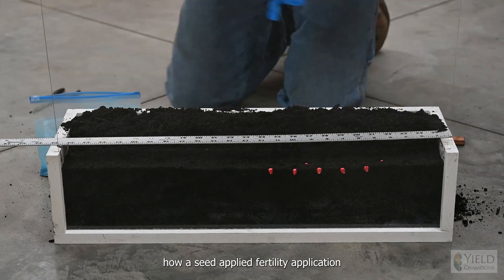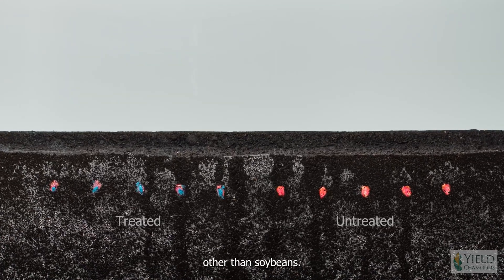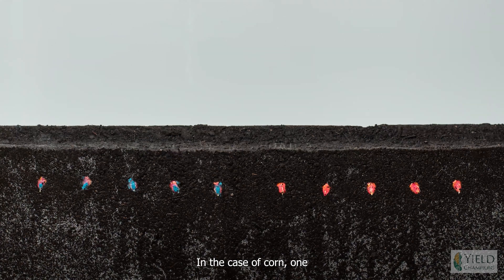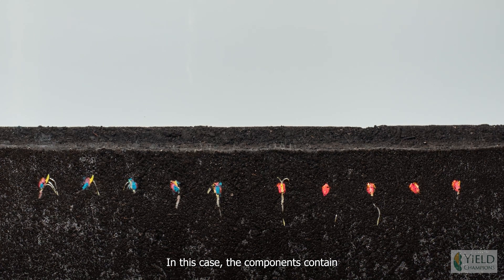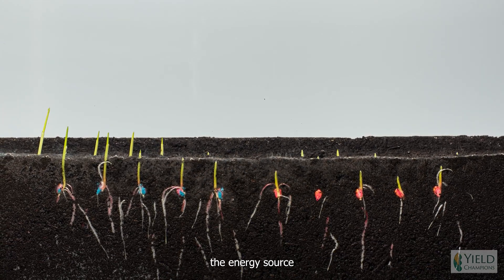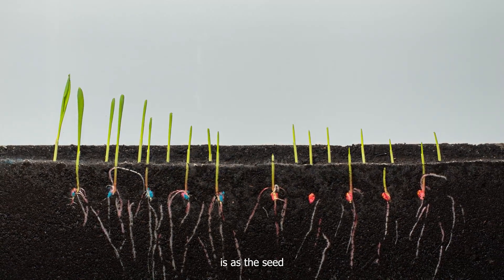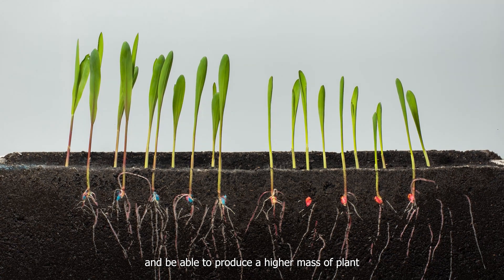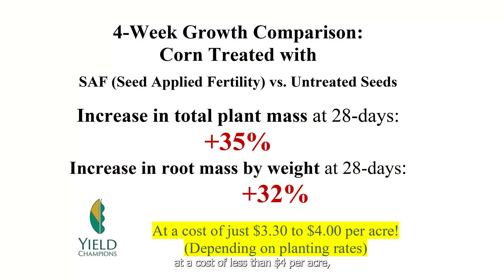SAF Seed Treatment demo on Hybrid Corn Seed including set up of 4 week test voiceover CloseCaptioned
In this 1:43 minute, Close Captioned video you'll see how we set up a planter with identical soil, moisture and growing environment with one single variable... the application of our SAF (Seed-Applied-Fertility) Seed Treatment to the plants on the left with seeds from the same bag on the right. I explain what the product is and how it works as you view this 4-weeks of growth in less than 2-minutes and see the difference that developed in plant mass and root mass created by adding this simple, safe, economical seed treatment to give that seedling a critical boost during germination and early growth.  Average results will range from 5-8 added bushels per acre in production making it one of the highest returning inputs that you can very easily add to you corn planting program to bring out the BEST of your SEED GENETICS.  NOTE this is a product that has the BECK'S PROVEN stamp!